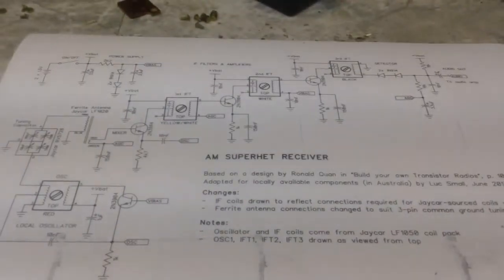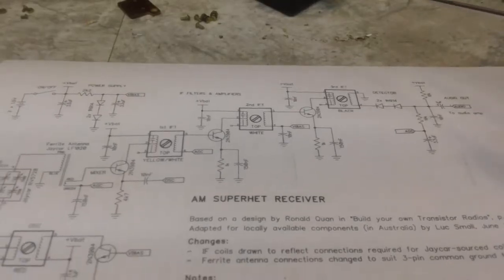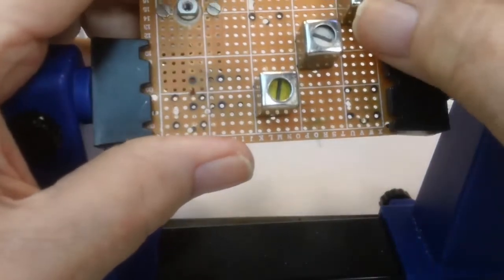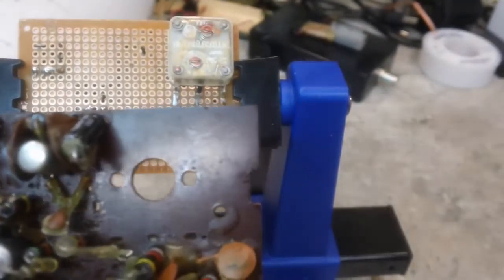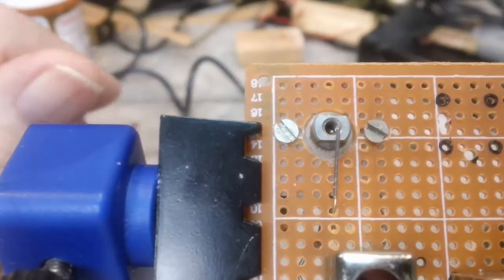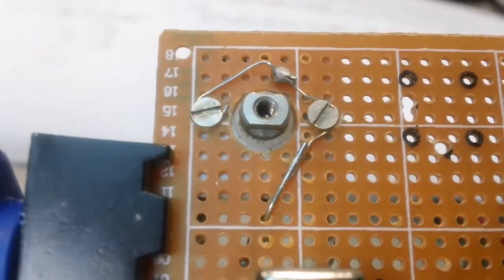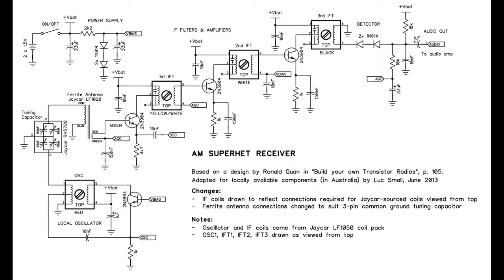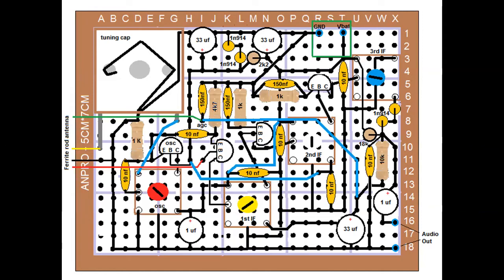DERB - AM Superhet Receiver - Wiring bigins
Got the coils all secured to the board and a few other items wired as well. Then I decided to do a layout for the components to make the job go easier. :)